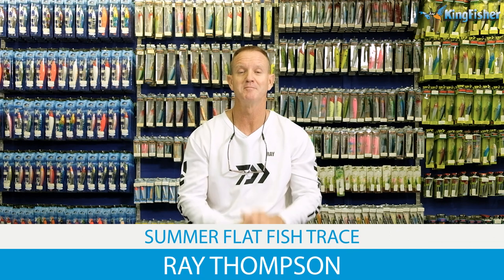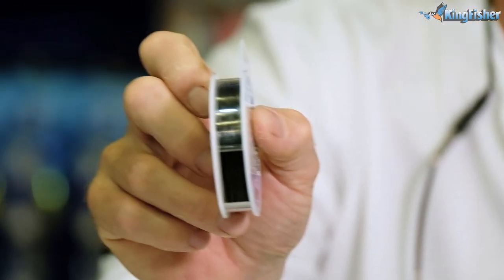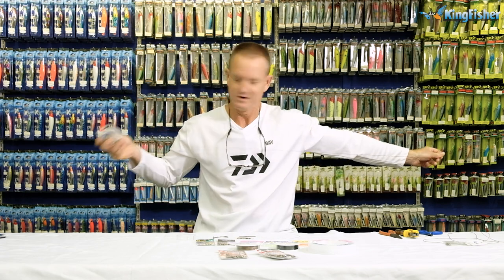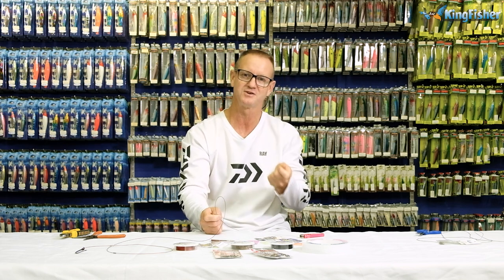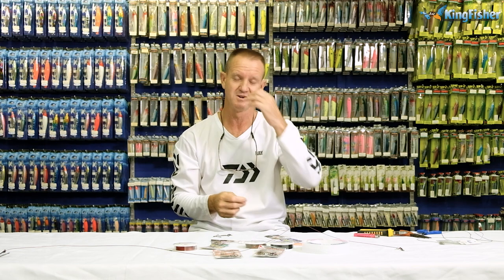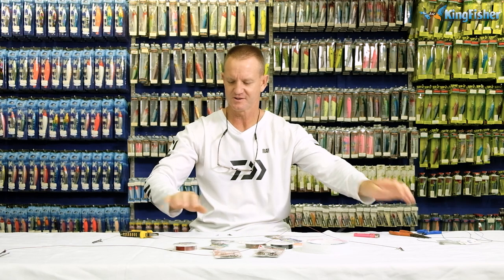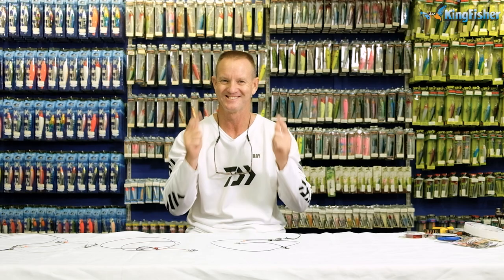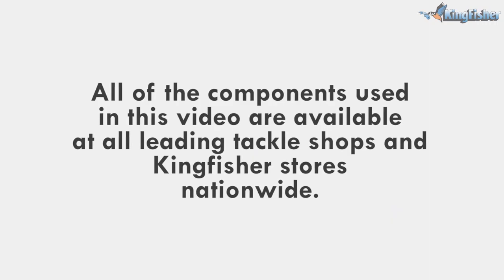Traces Summer Flat Fish Maruto Circle Hooks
Flat fish are one of the most popular species to target for the in-edible rock & surf angler.

There are four traces in this one video. Ray Thompson is an expert rock & surf angler who shares his knowledge of trace tying to improve your chances of landing more fish.

Ray uses FMJ (full metal jacket) in this trace clinc for Flat Fish (which don't have sharp teeth) due to the high possibility of hooking into a shark with this trace in KZN.

Here is a link to the most important knot an angler needs to master for almost every knot application in fishing:

This is the comprehensive list of the tackle you will need to replicate this trace:

- AFW Surflon Micro Supreme 90lb Black, Camo & Bleeding Red
- Side Cutters
- Lighter
- Maruto Circle Hook 8/O 348
- Triple Fish Fluorocarbon
- NT Swivel
- Power Swivel Size 1
- KingFisher Number 1 Brass Sleeves
- KingFisher Glow Beads: Red, Green & Clear